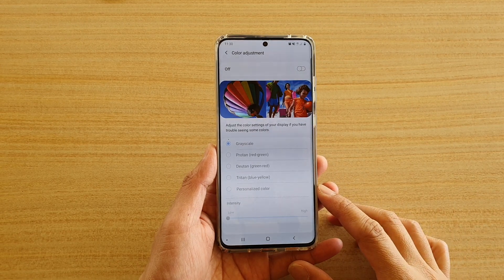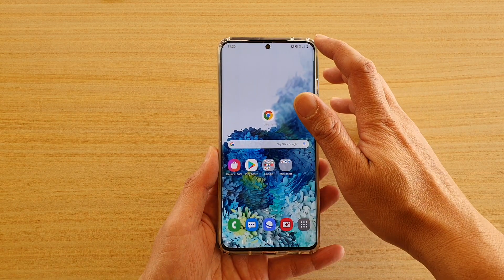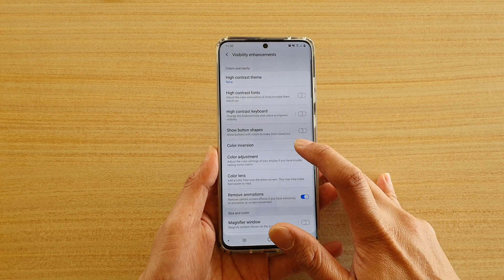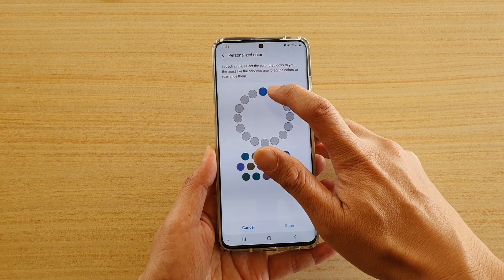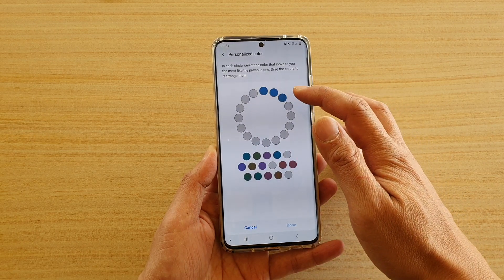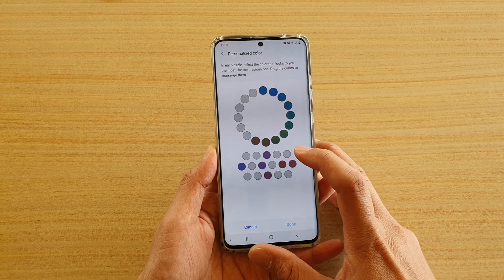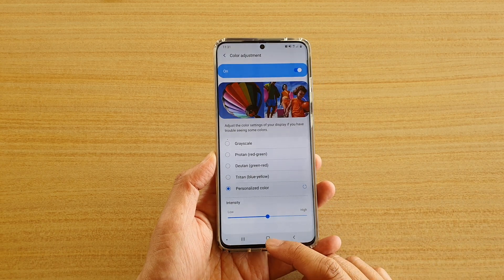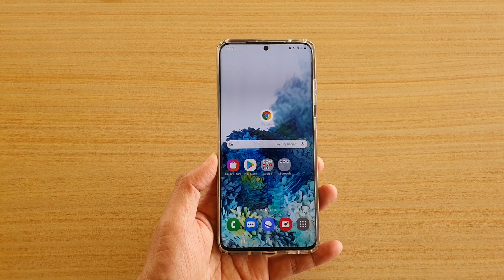Galaxy S20/S20+: How to Adjust & Personalized Color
How to adjust & personalized color on Galaxy S20 / S20 Plus / S20 Ultra.

Android 10.